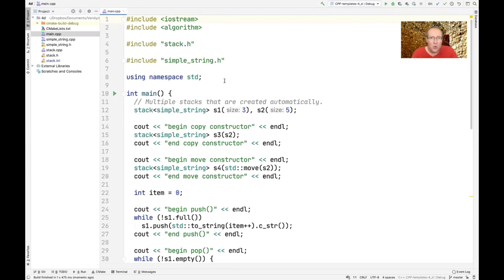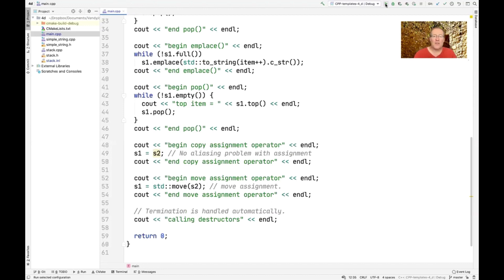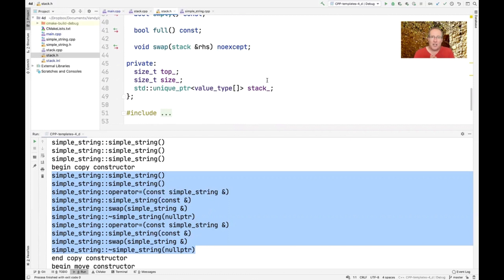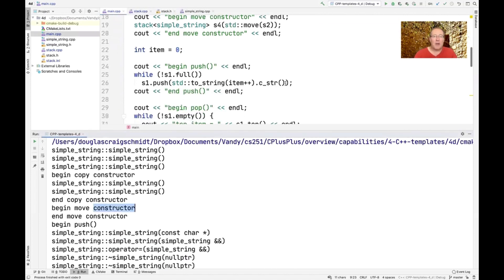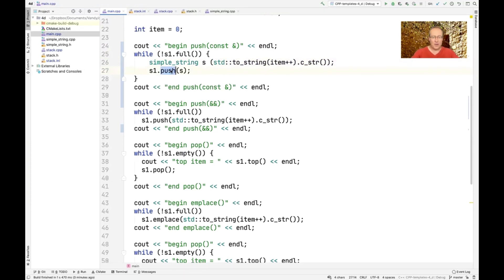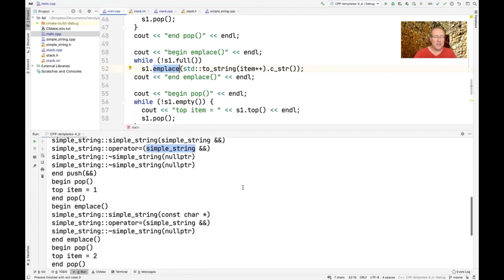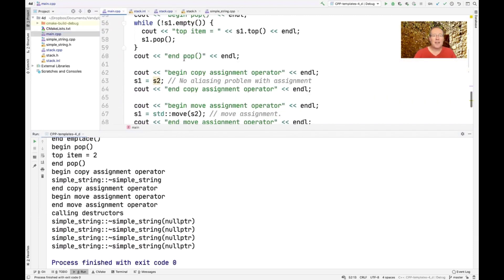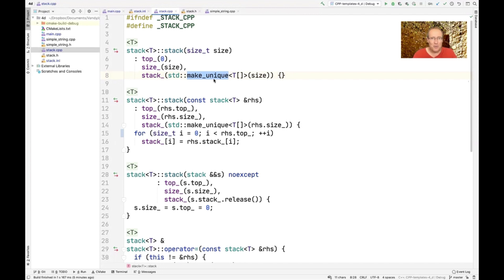Evolution of Programming Abstraction Mechanisms: C++ Generic Programming (Part 4)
This video further improves upon the exception-safe generic stack ADT from part 3 by showing how the C++14 make_unique() factory method can be applied to completely eliminate the use of operator new and delete in our example.  It also demonstrates the use of C++11 features, such as variadic templates, std::move(), and std::forward() to further optimize operations on our generic stack ADT.